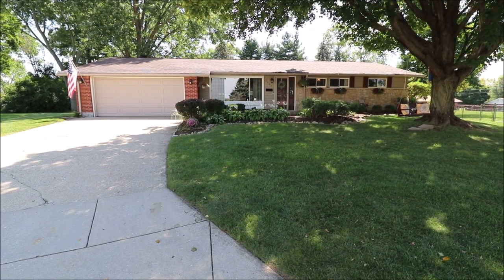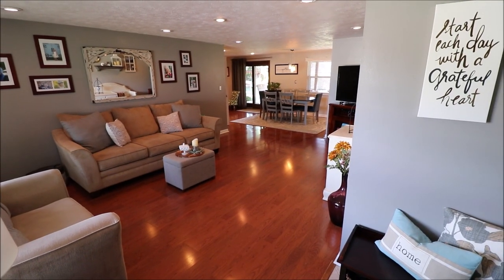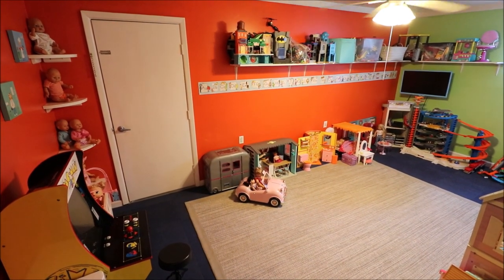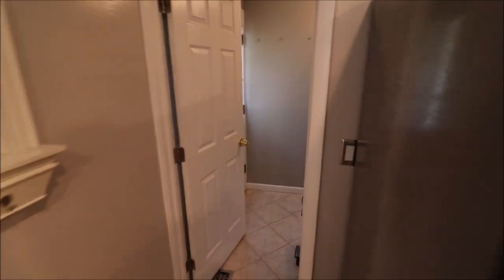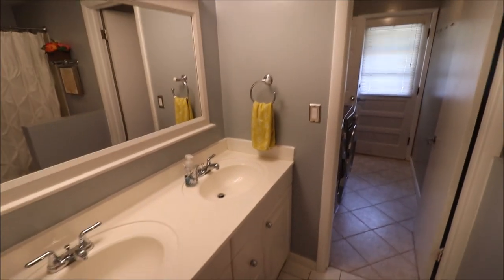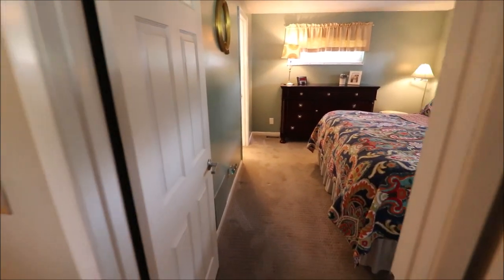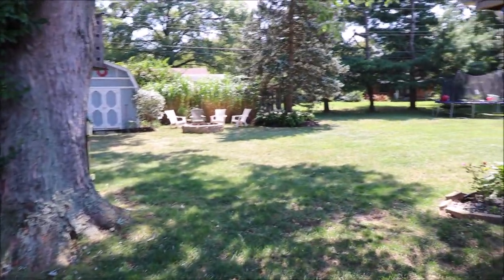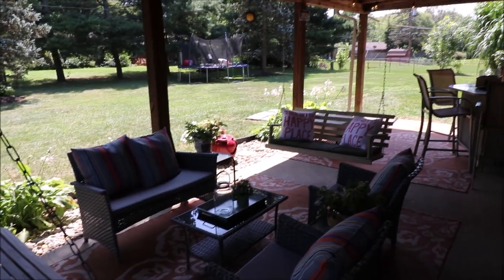SOLD! 3064 Coker Dr, Kettering, OH 45440 ~ A beautiful brick ranch in a cul-de-sac!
3064 Coker Dr, Kettering, OH 45440 ~$189,900
If you’re searching for a great Kettering home, then look no further. This 3 bedroom, 2 full bath, updated brick ranch is sure to please. As soon as you step into the home you will notice the fresh paint and abundance of natural light with an open floor plan. The kitchen is also open and features tile floors and plenty of cabinet space. All 3 bedrooms are spacious and offer nice sized closets. The master suite has a beautiful full bathroom. Relax on the covered 12x28 patio, complete with ceiling fans, as you entertain guests. This home sits on a quiet cul-de-sac and has a large, fenced backyard with the amazing covered patio. Other updates include roof /gutters/siding 2011, water heater 2017, bedroom carpet 2018, and garage door 2016. Schedule your showing today before this home is gone!
Welcome to Kettering High Schools